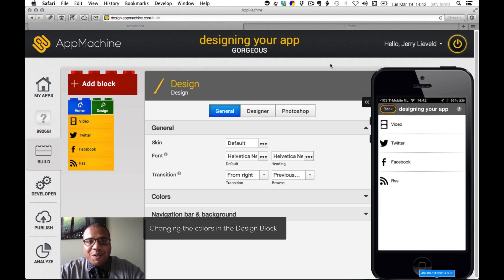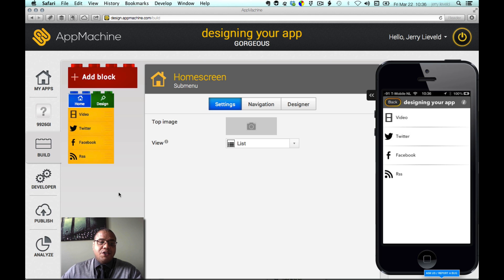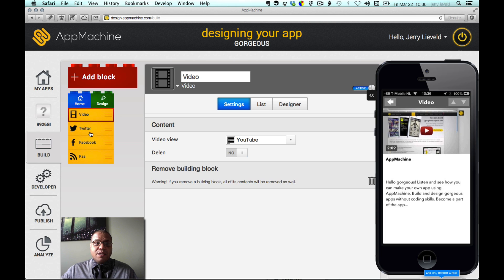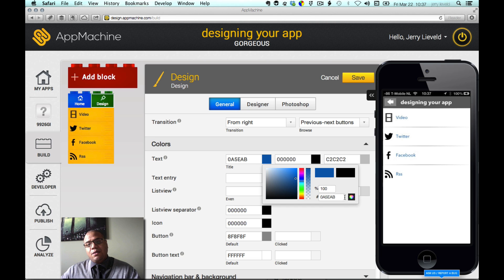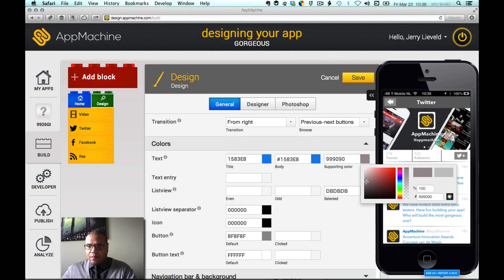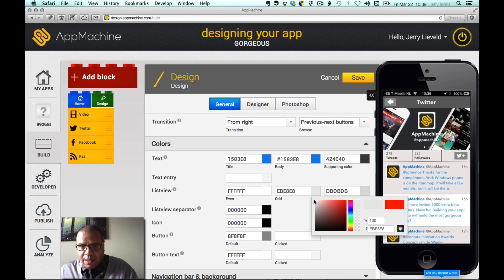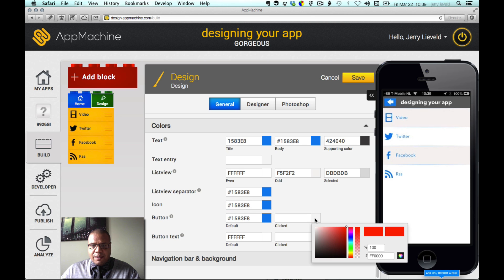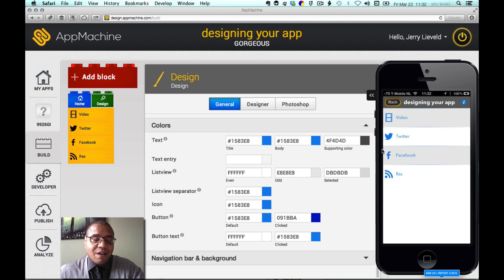Changing the colors of your app - AppMachine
Changing the colors of your app with the AppMachine App-CMS.